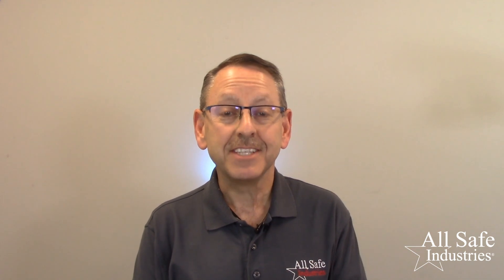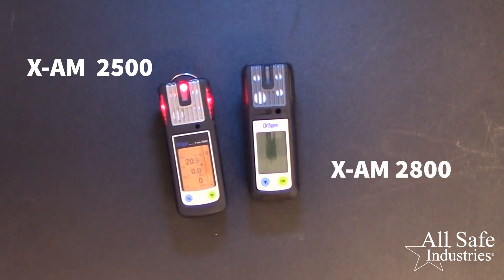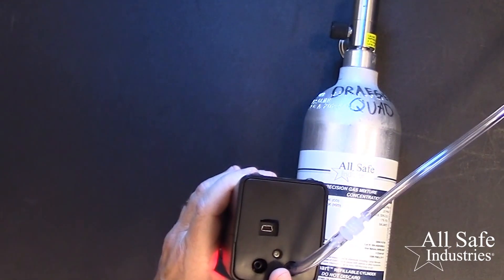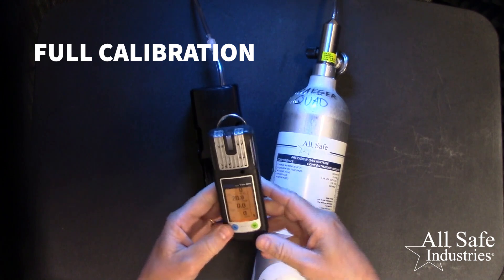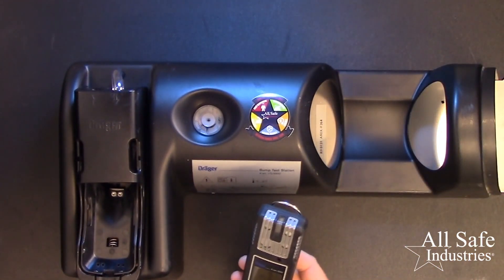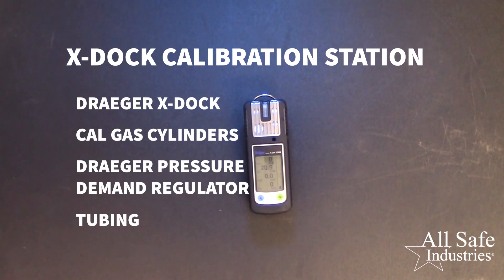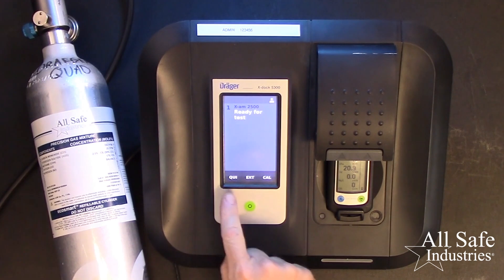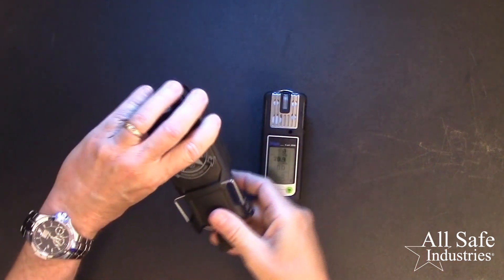Draeger X-am 1/2/5 Series Bump Check & Calibration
Bump tests and calibrations are critical for ensuring gas detectors are functioning properly. This video includes instruction on how to bump test and calibrate the Draeger X-am Series gas detectors. We cover the three methods that can be used to perform these operations: manually, with the Bump Check Station, and with the X-Dock Calibration Station.